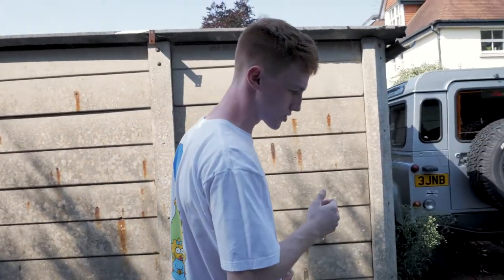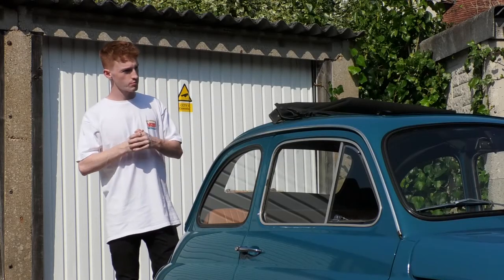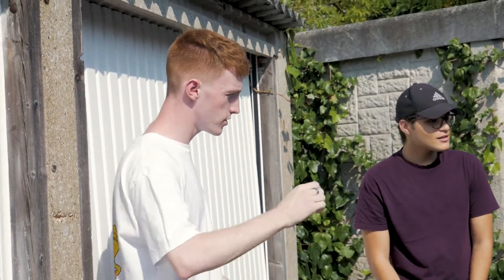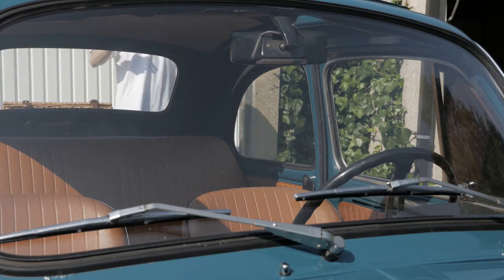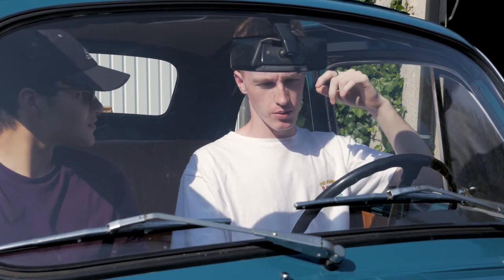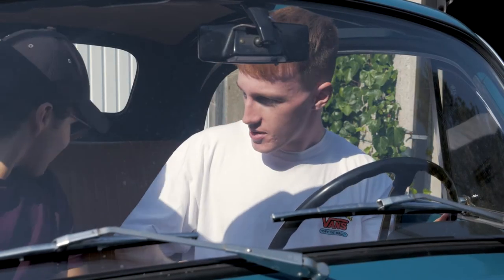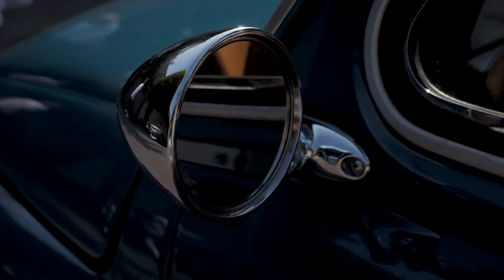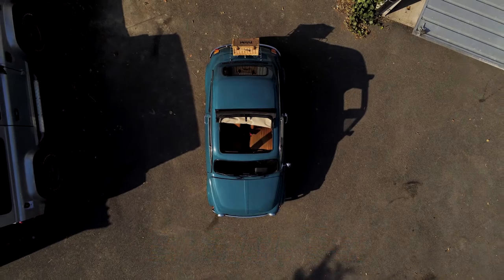1957 Fiat 500L Review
This week we have a very sweet and icon Italian classic, the 1957 Fiat 500!